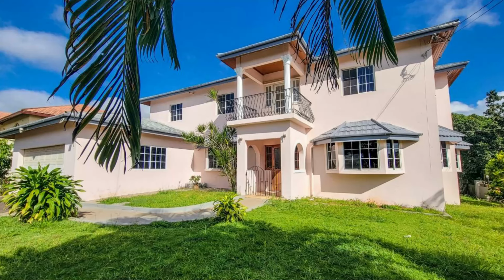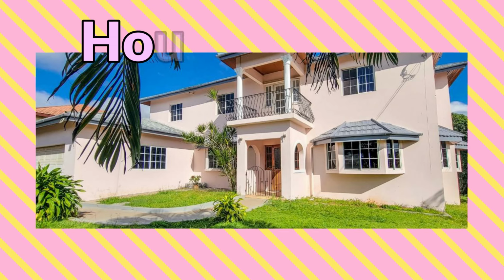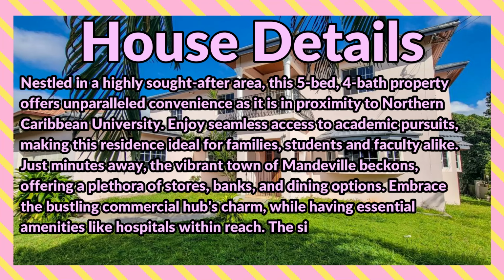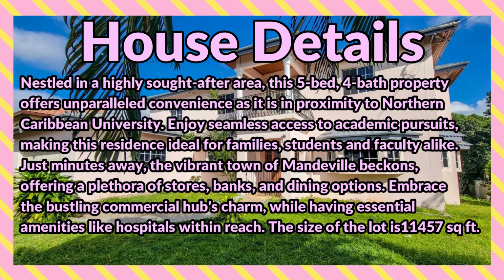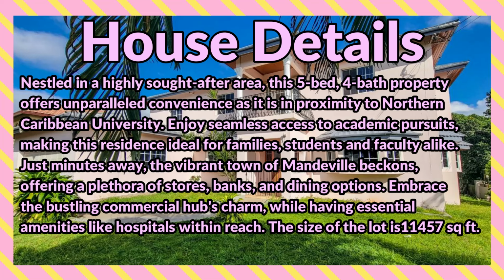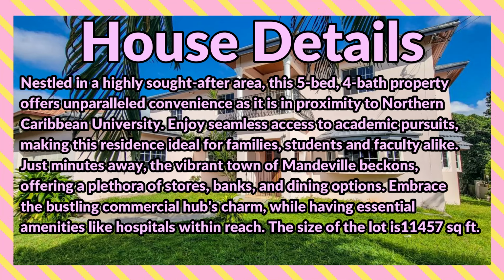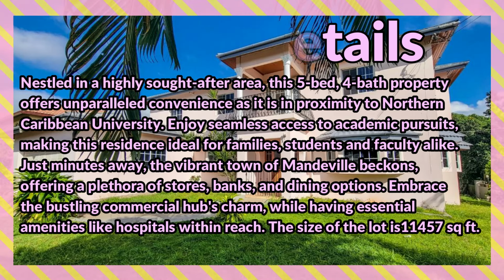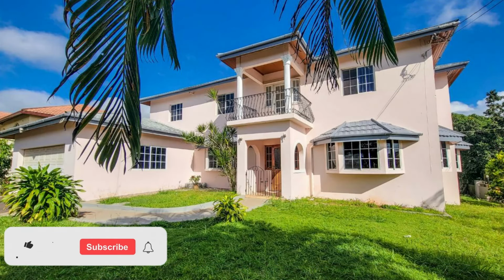5 Bedrooms 4 Bathrooms House For Sale at College View Avenue, Mandeville, Manchester, Jamaica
Nestled in a highly sought-after area, this 5-bed, 4-bath property offers unparalleled convenience as it is in proximity to Northern Caribbean University. Enjoy seamless access to academic pursuits, making this residence ideal for families, students and faculty alike. Just minutes away, the vibrant town of Mandeville beckons, offering a plethora of stores, banks, and dining options. Embrace the bustling commercial hub's charm, while having essential amenities like hospitals within reach.

If interested contact the Sales Agent here:
ANDREW MCLEOD

USD $420,000
JMD $ 64,642,200